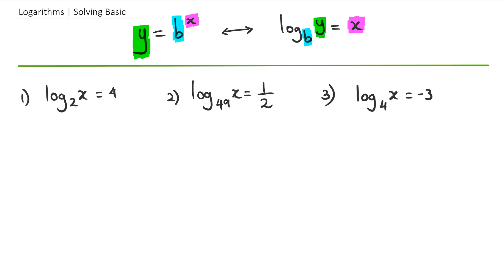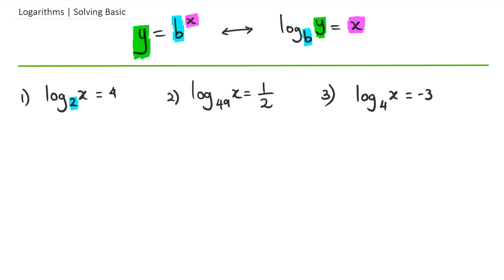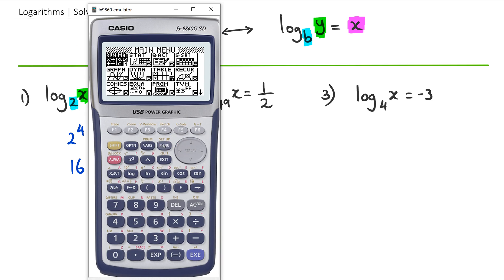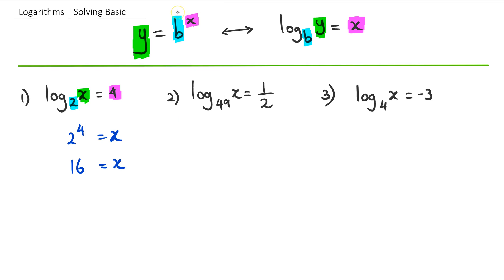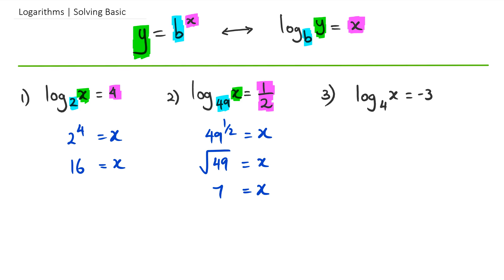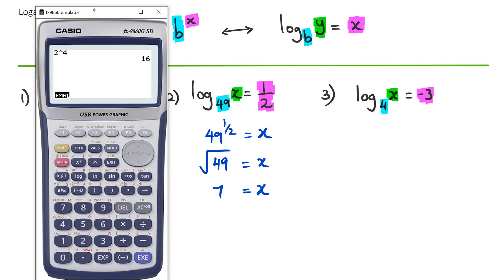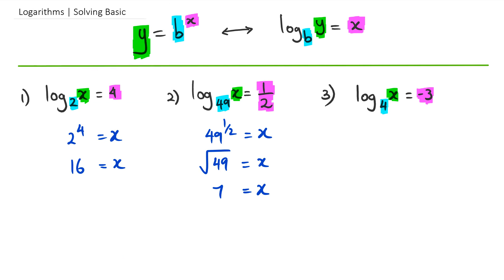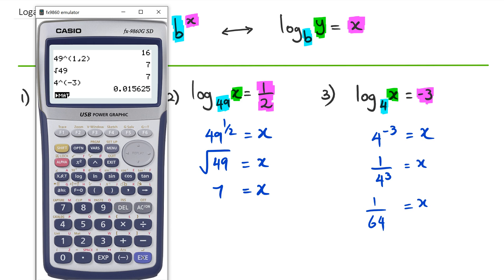Logarithms | Solving Basic